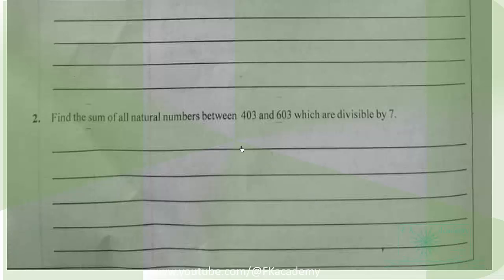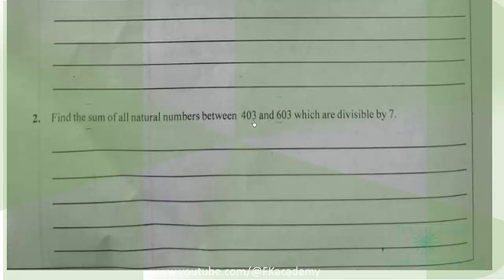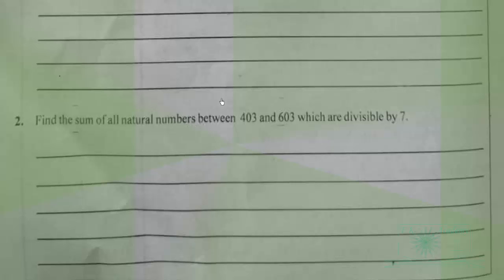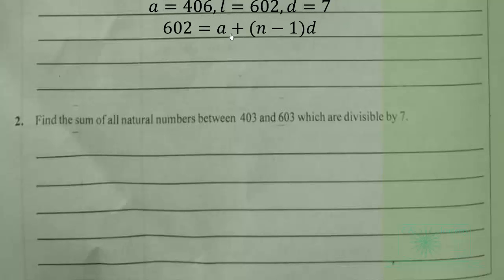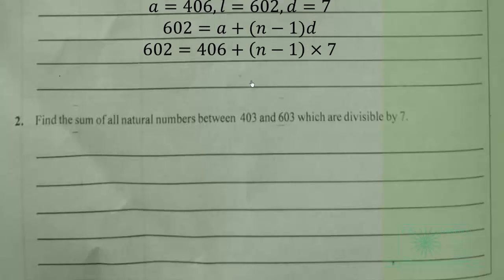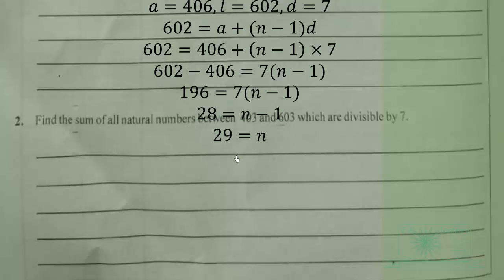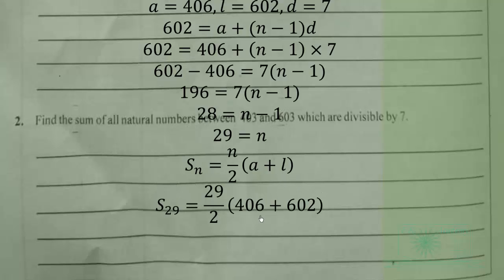WASSCE 2024 May June Elective Mathematics Paper 2 Q2